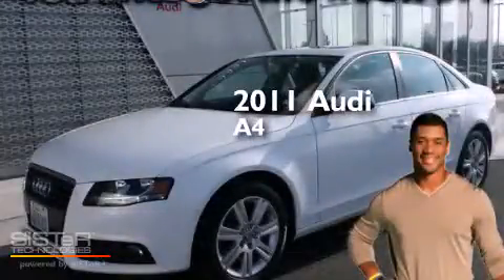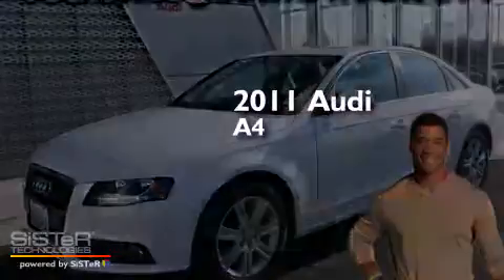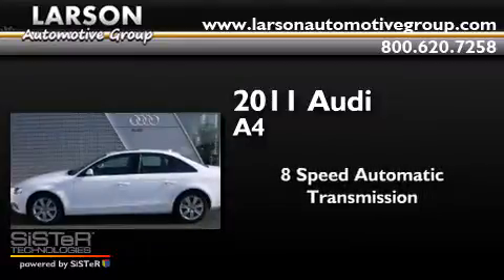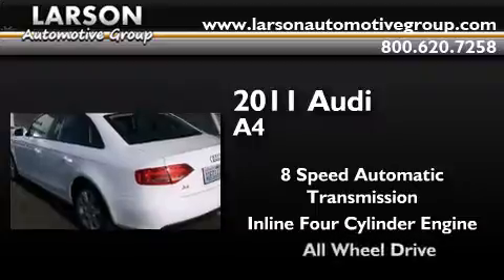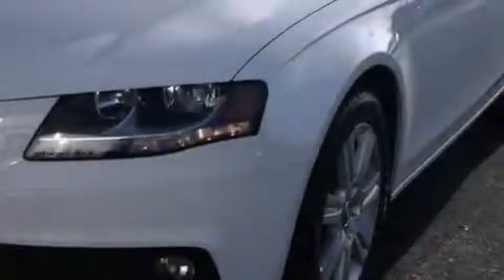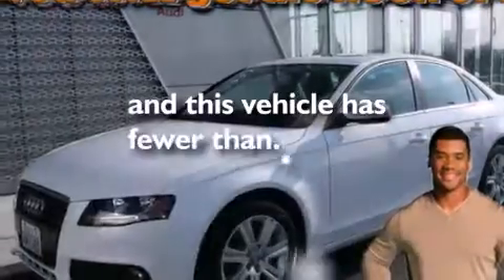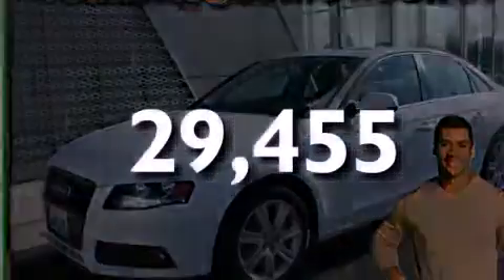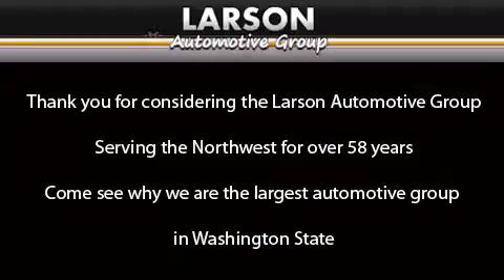2011 Audi A4 Puyallup WA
We've been honored to serve the Puyallup WA area , we promise that your experience at our dealership will exceed your expectations ! Year : 2011 Make : Audi Model : A4 Engine : 2.0L 4Cyl Trans . : 8 Spd Automatic Exterior : White Miles : 29,455 Interior : Black Stock : A6216A Larson Auto Group 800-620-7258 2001 N Meridian Puyallup , WA 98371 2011 Audi A4 Puyallup WA